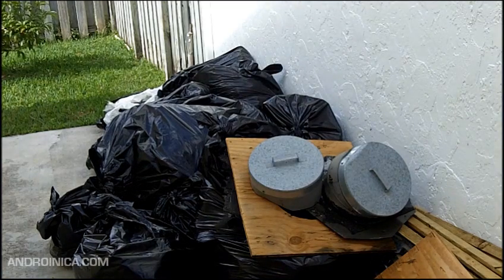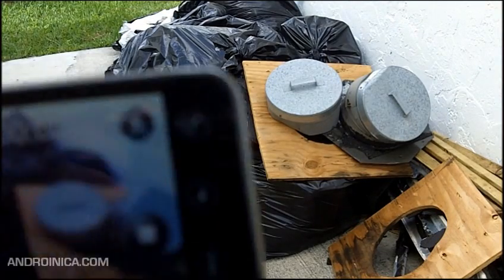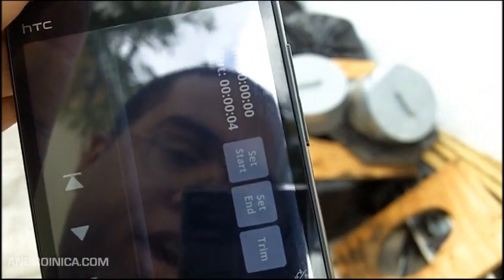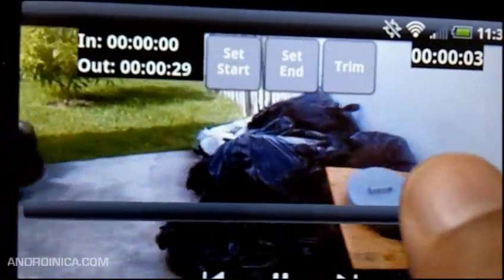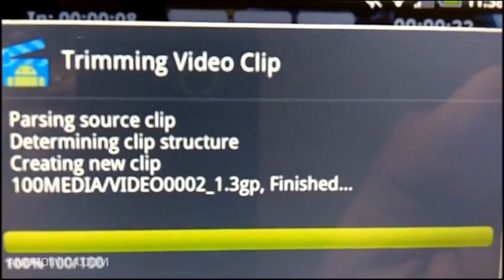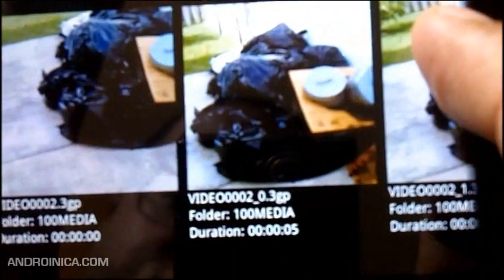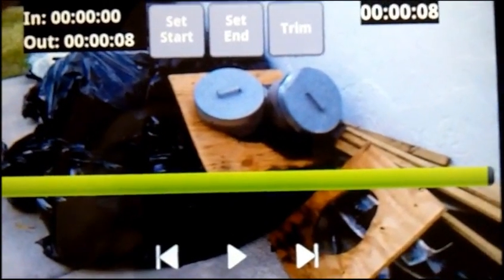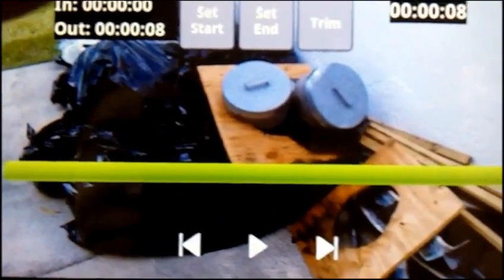How to edit Android cell phone videos with Snip Video Trimmer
This Android app lets you edit the video that you record on your Android phone.